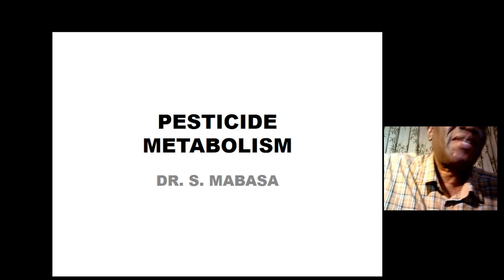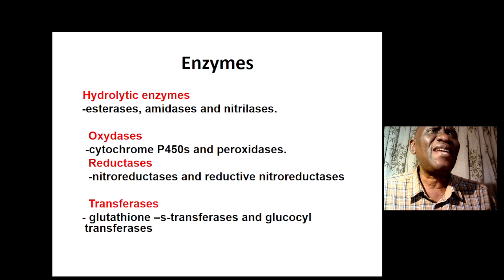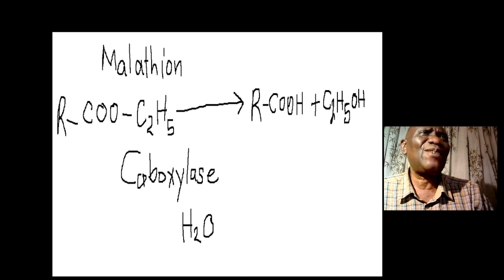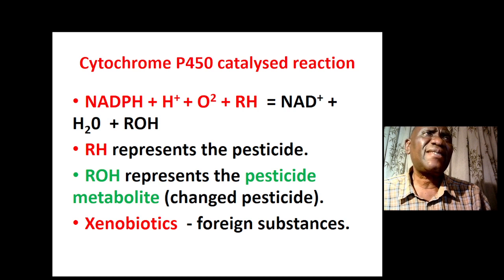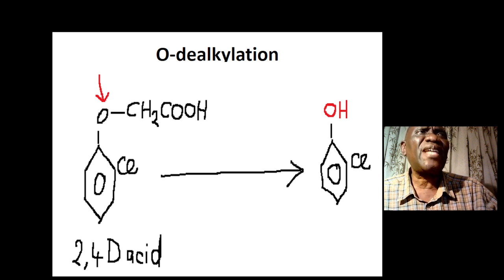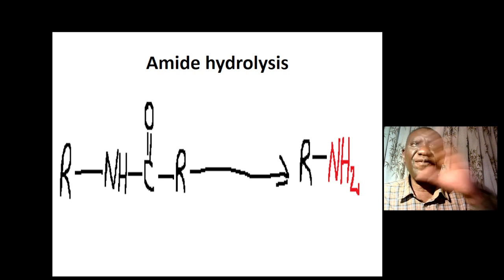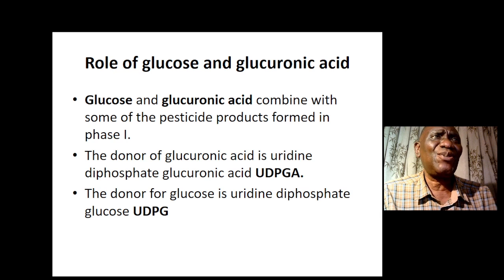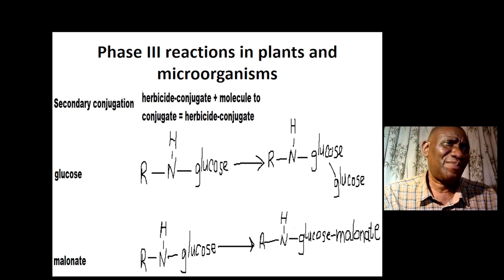Pesticide Metabolism Second Lecture, Dr. S. Mabasa, PPST, University of Zimbabwe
The lecture is on pesticide biochemical transformations  in pests and the environment.